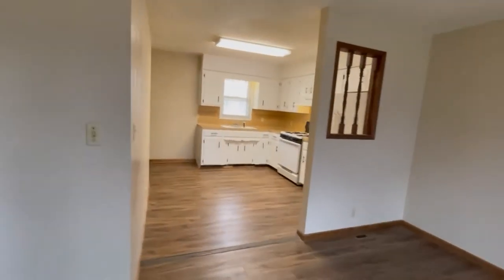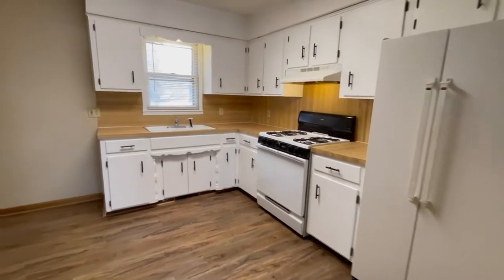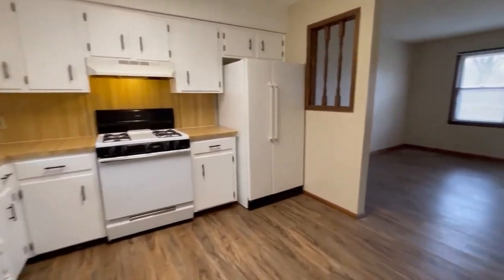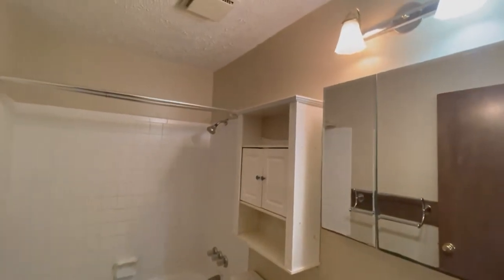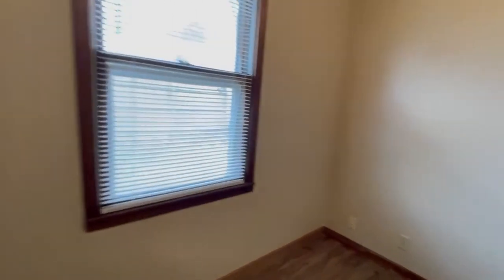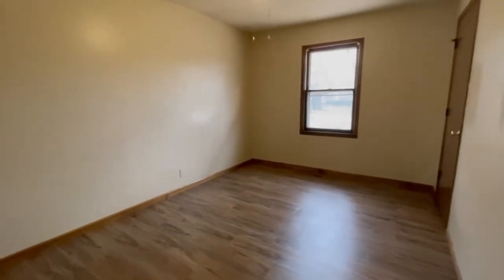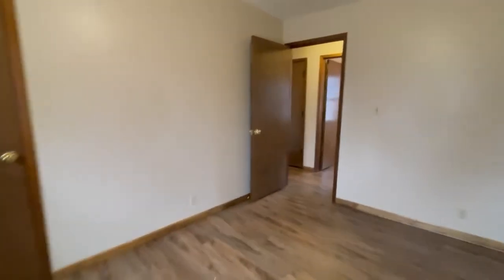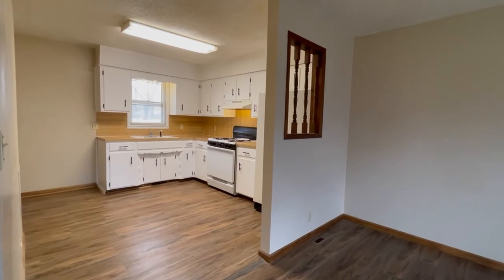Video tour of duplex for rent at 1102- 1124 N Kansas Expressway & 1518- 1522 W Scott, Springfield MO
These duplexes are well-maintained, clean, and conveniently located off Kansas Expressway and Scott Street with parking by the door. They have luxury vinyl plank flooring and are ready for you!  The appliances include a refrigerator and stove. There also are washer & dryer hookups and central heat and air. Trash removal, and lawn service are all paid making this an excellent value